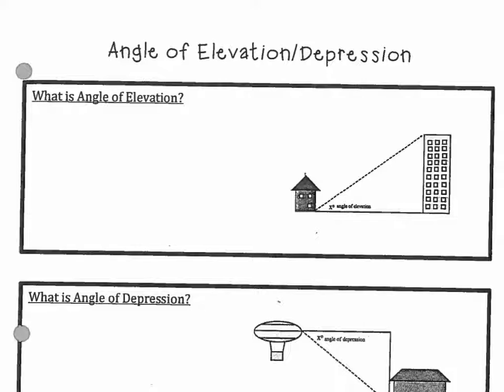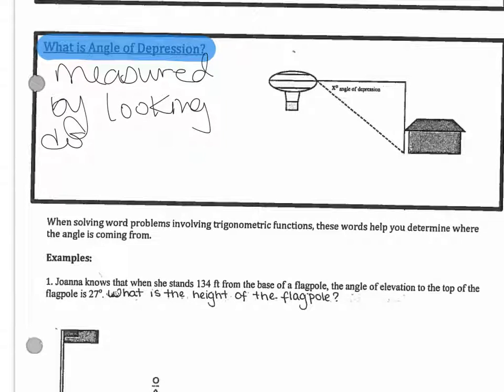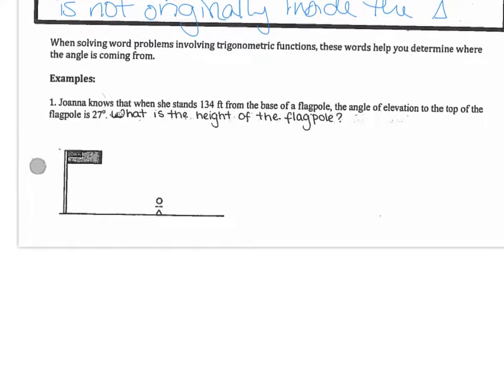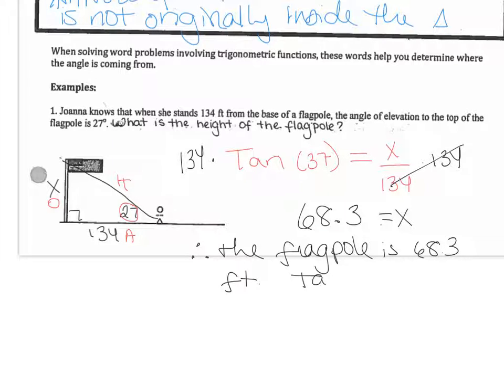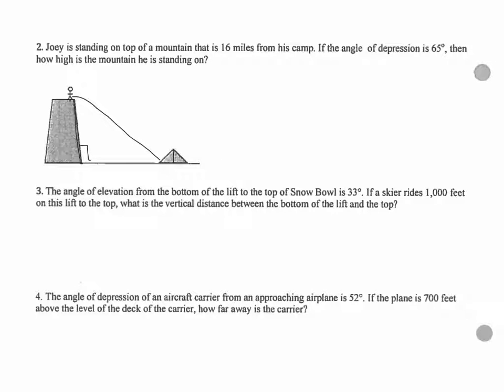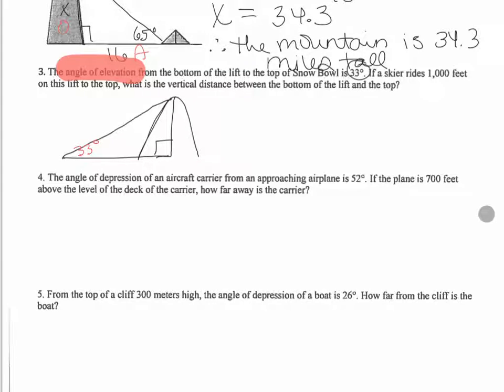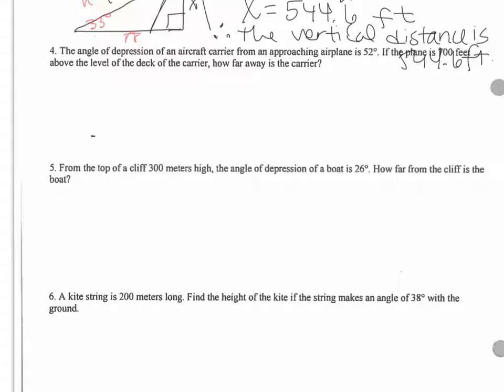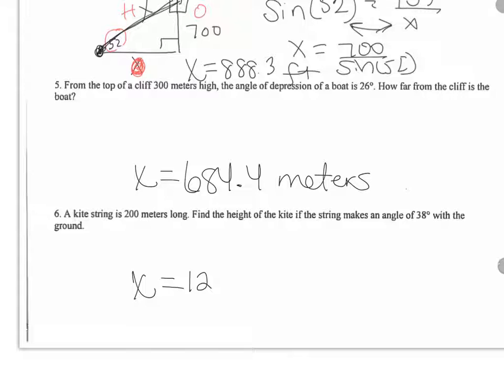Angle of Elevation Depression Notes